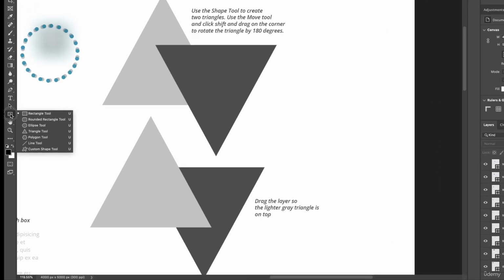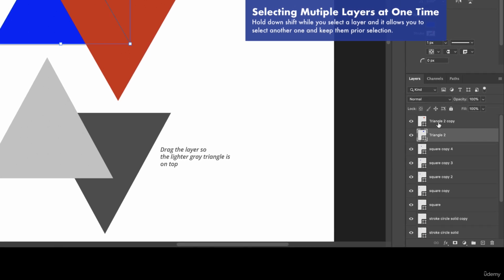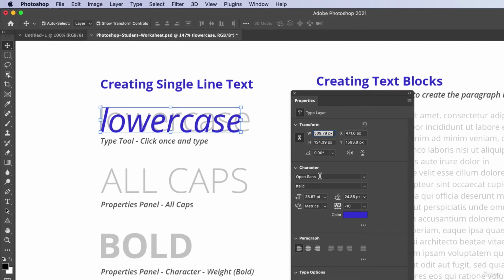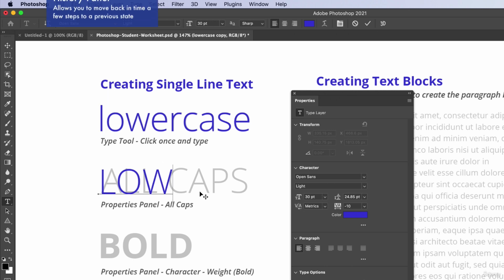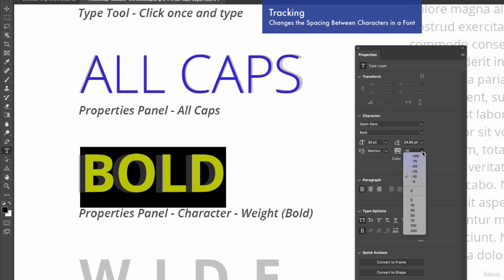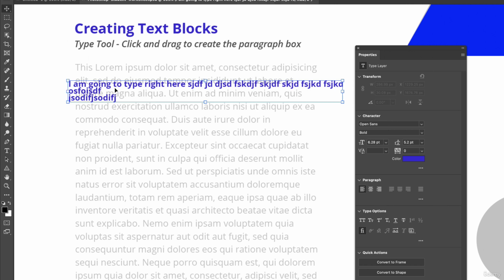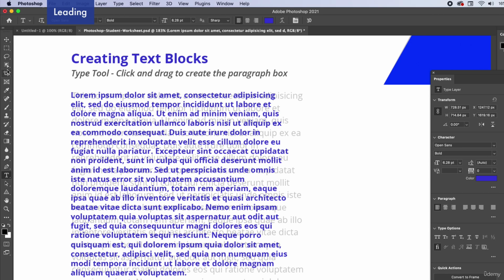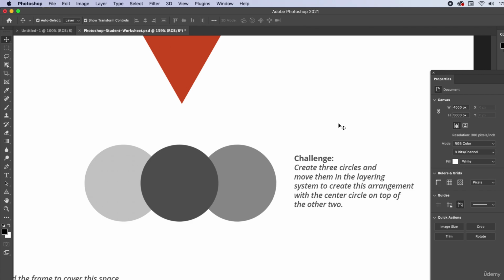Adobe Photoshop The Basics Worksheet Part 3